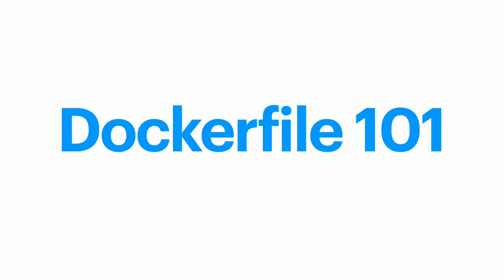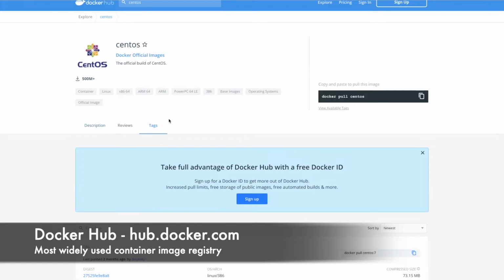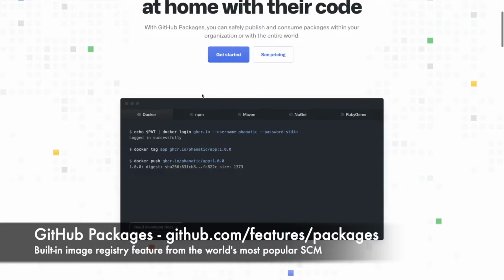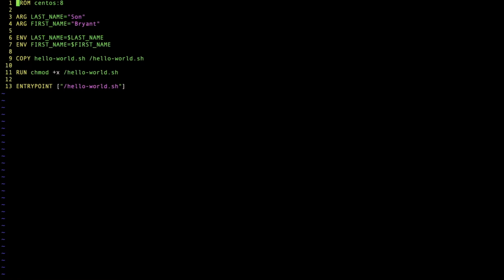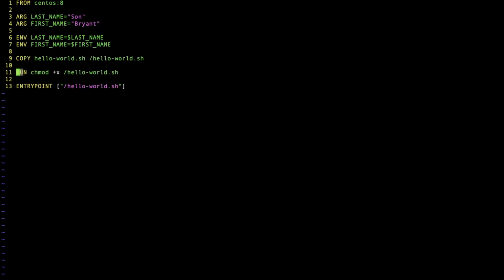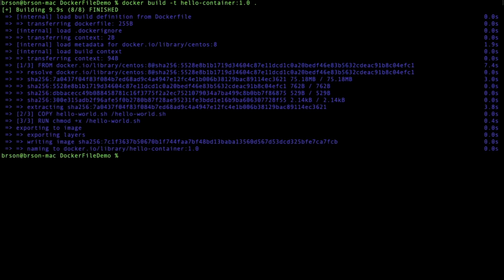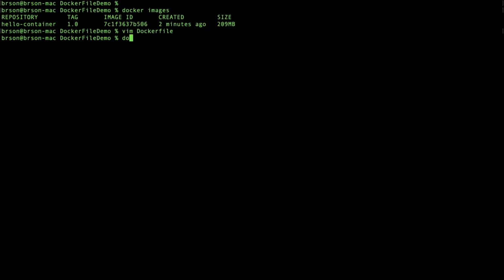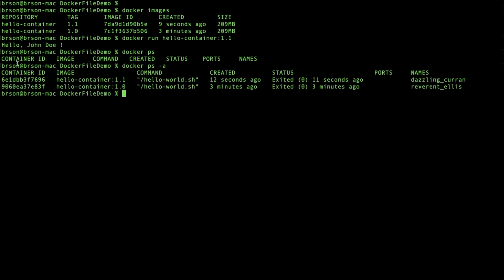Docker/Container Tutorial: Write your first Dockerfile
Dockerfile is used as a way to build a container image like a Docker image that can run on Kubernetes or a container environment. Learn how you can write your first Dockerfile then build and run it!